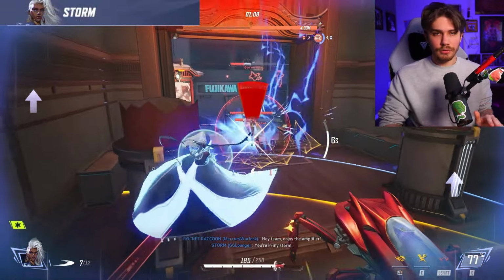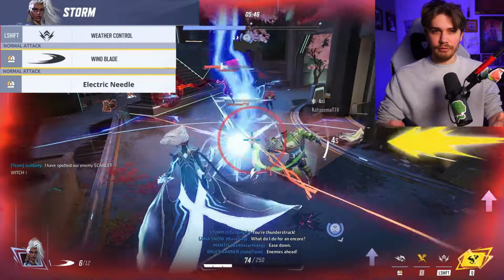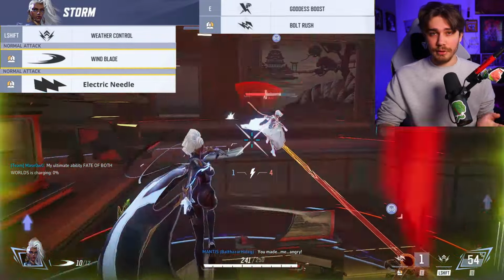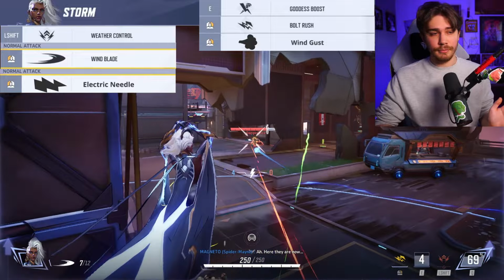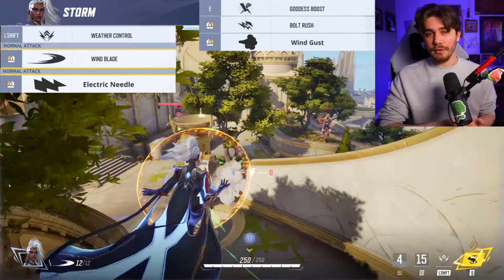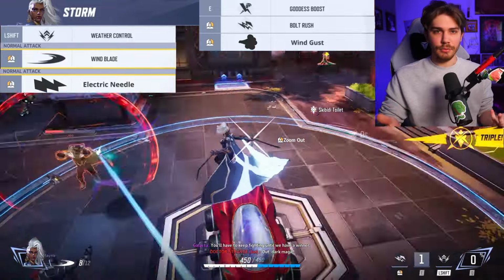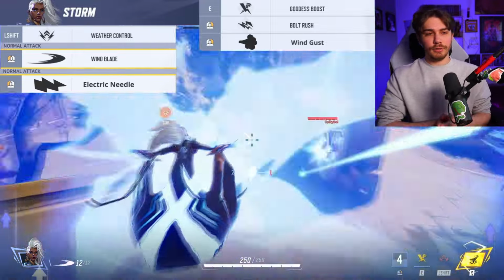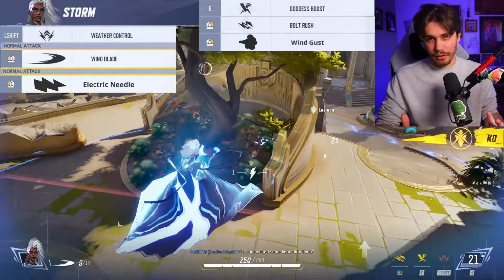Marvel Rivals: Storm Ability Rework Concept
Some Marvel Rivals players have expressed their concerns with Storm and feel as though she should have more abilities much like the rest of the hero & villain roster. Not that she's weak or anything, but the people want MORE! So here are my proposed changes to make her feel even more fun to play!

0:00 Does She Really Need More?
0:30 People On Reddit & Discord Want A Rework
2:07 New Power Set I've Come Up With